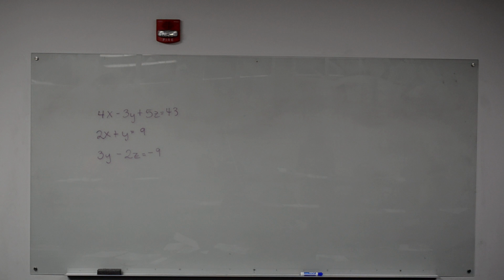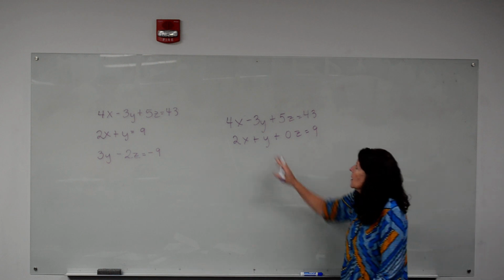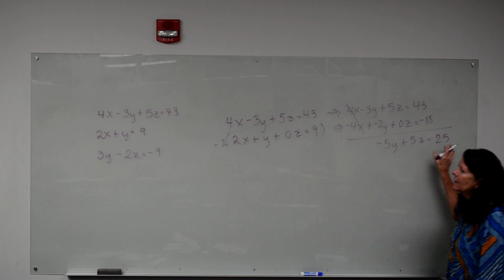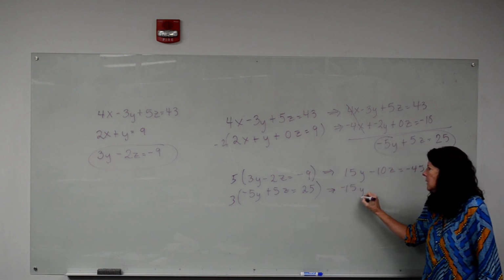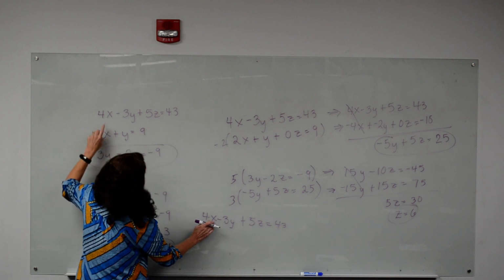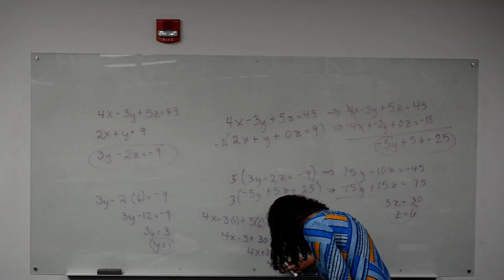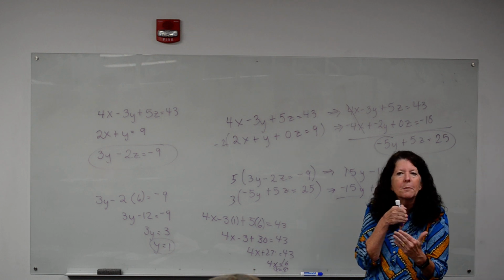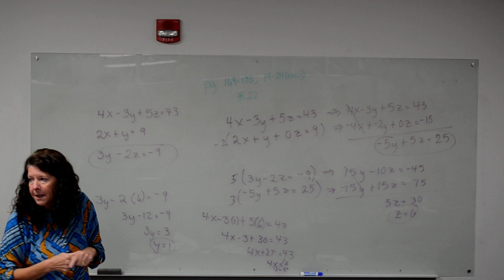2. October 25, 2022 (Algebra 2)